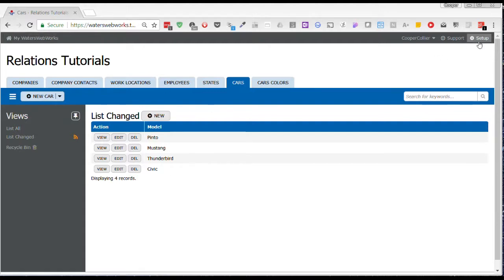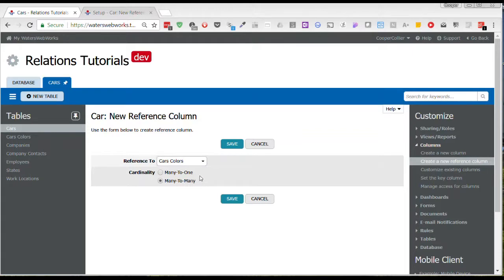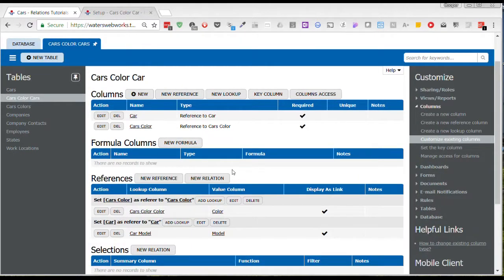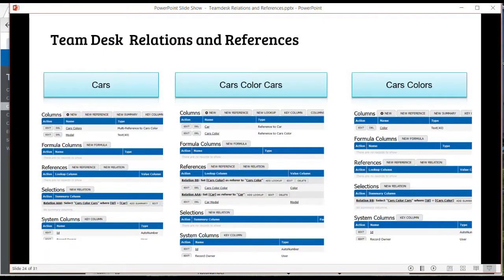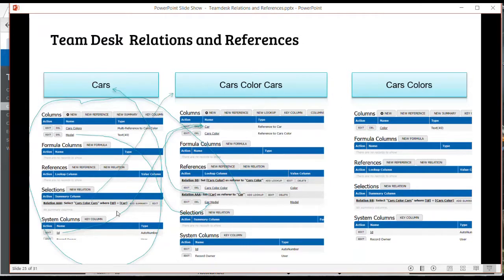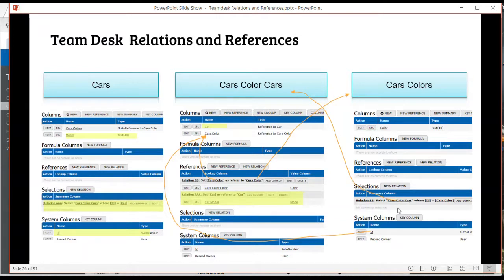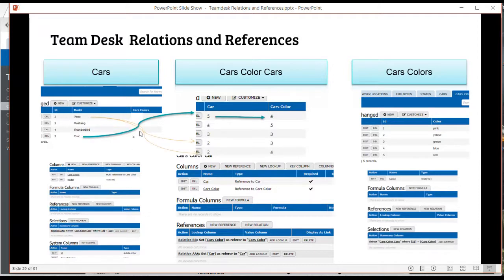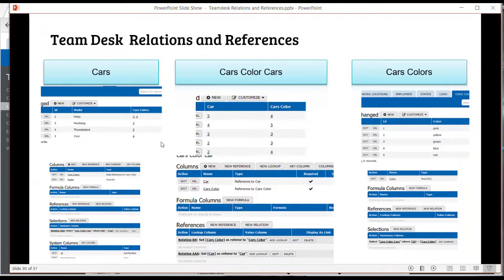TeamDesk Relations Part 15 Multi-references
Please watch complete TeamDesk video tutorials on:
This video is created by WatersWebWorks.com in cooperation with TeamDesk.